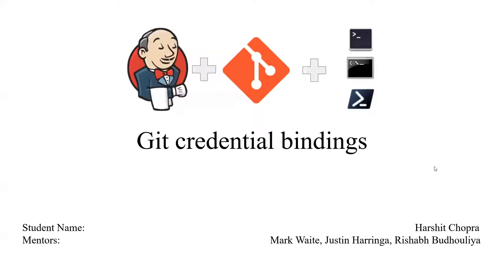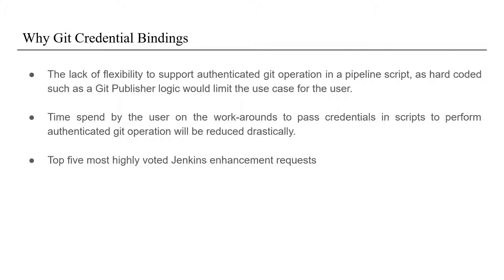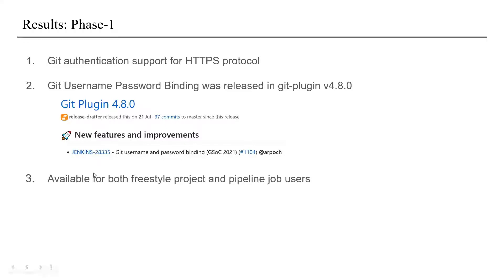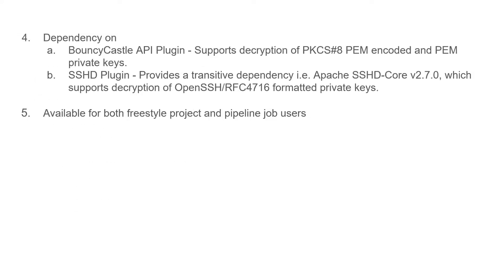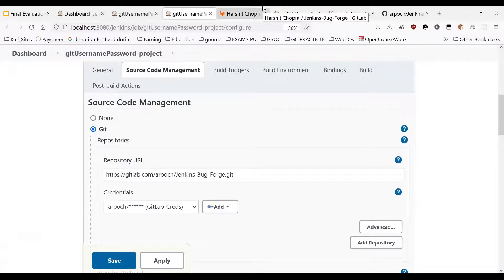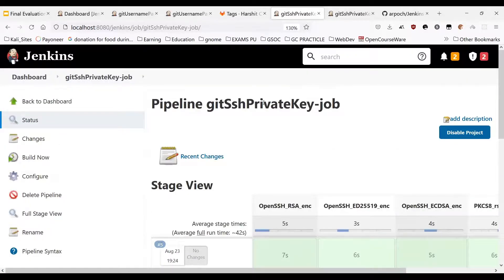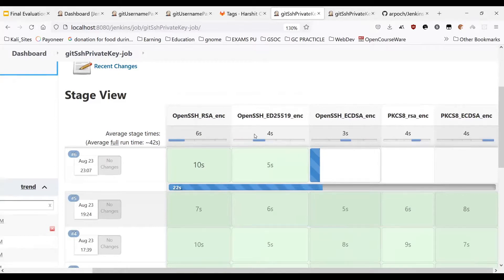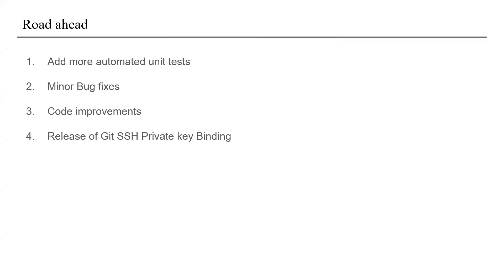GSoC-21 Final Demo: Git Credential Bindings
This project implement two new credential bindings i.e. gitSshPrivateKey and gitUsernamePassword, that will contribute files and environment variables to sh, bat, and powershell steps so that they can use command line git to perform authenticated operations. Thus allowing Jenkins Pipeline and FreeStyle users to run authenticated git commands in sh, bat, and powershell in a pipeline job/freestyle project.